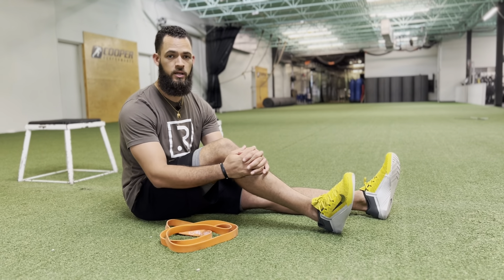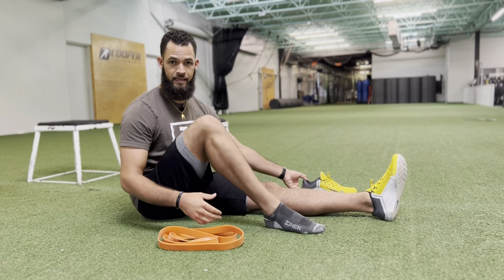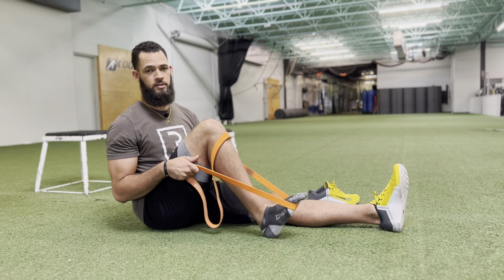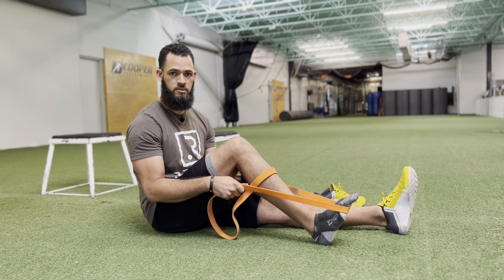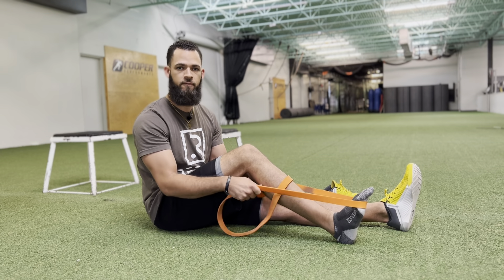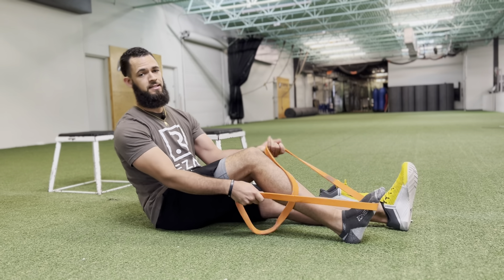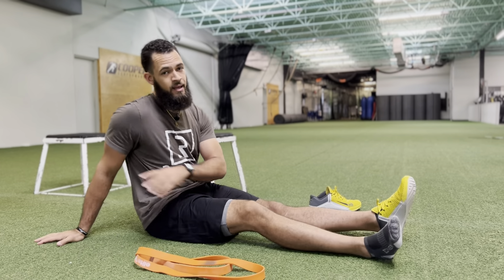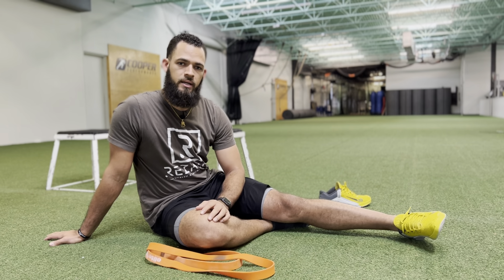Heel Slides with Strap | Early ACL Rehab Tampa, FL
Getting your knee bending after surgery or maximizing the bend in preparation for surgery is crucial. Try this movement to get your knee bending.

✨Our 3-step process to your recovery✨
We use a personalized 1:1 approach to
1.  Relieve your pain
2. Identify and address the underlying root cause
3. Give you tools to stay pain-free long term.
💻We also offer virtual consults and treatments.

The videos on this YouTube channel are not intended to provide a diagnosis or substitute for medical advice. By attempting any of the exercises in the video, you do so at your own risk. It is normal to experience some soreness after doing an exercise you are not used to doing. But if your pain increases, moves to a different location or new or different symptoms arise after doing an exercise, you should stop the exercise and seek advice from a physician or physical therapist. We make no representations, guarantees or warranties that the information or exercises in this video are appropriate for you or will result in the improvement of your medical condition or function.

BY USING THIS YOUTUBE CHANNEL AND ATTEMPTING THE EXERCISES IN THE VIDEOS, YOU AGREE THAT DWAGNE HASKINS AND REZALO HEALTH & PERFORMANCE, LLC AND ITS MEMBERS, EMPLOYEES OR AGENTS WILL NOT BE LIABLE TO YOU OR ANY THIRD PERSON FOR ANY INDIRECT, CONSEQUENTIAL, EXEMPLARY, INCIDENTAL, SPECIAL OR PUNITIVE DAMAGES ARISING FROM YOUR USE OR MISUSE OF THIS VIDEO WHETHER SUCH DAMAGES ARISE IN CONTRACT, TORT, NEGLIGENCE, EQUITY, STATUTE OR BY WAY OF ANY OTHER LEGAL THEORY REGARDLESS OF WHETHER SUCH DAMAGES COULD HAVE BEEN FORESEEN.